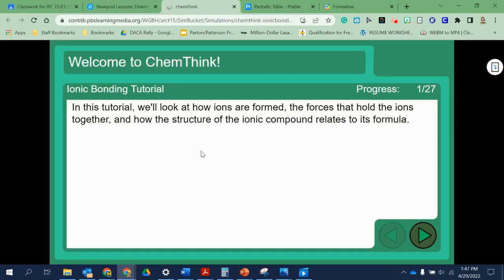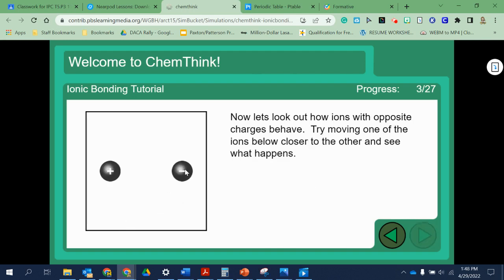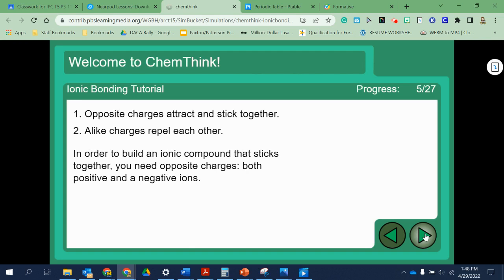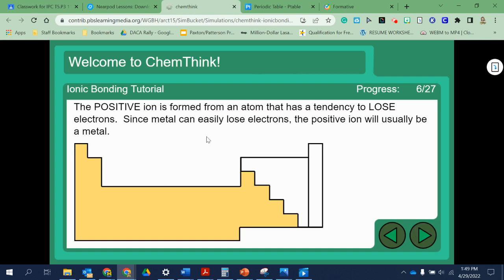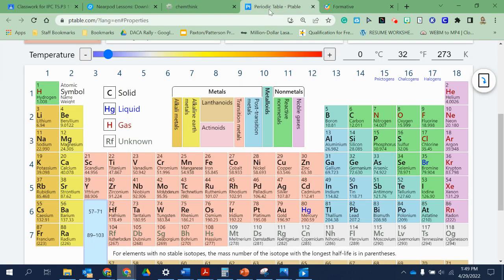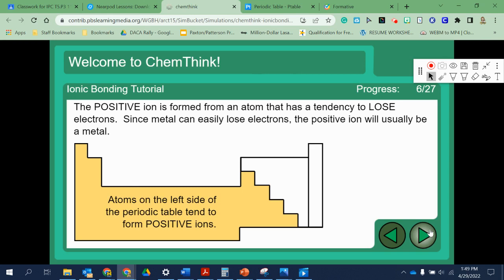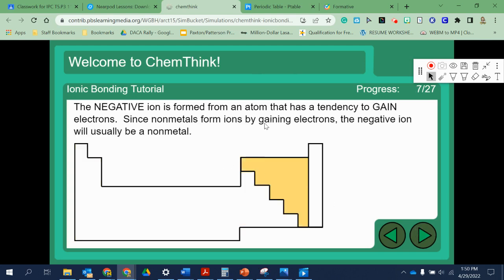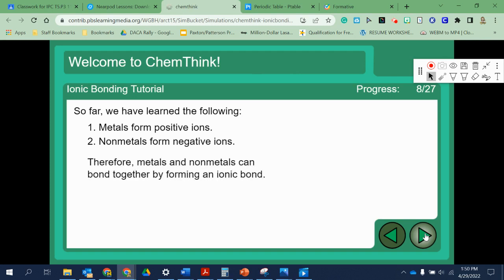Chemical Bonding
I explain chemical bonding.